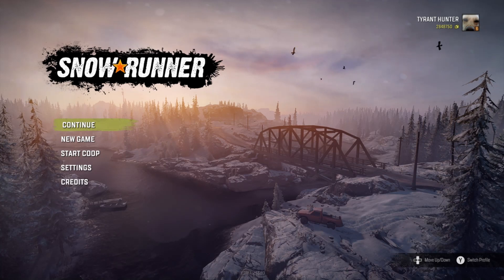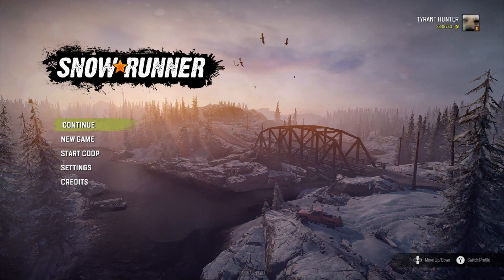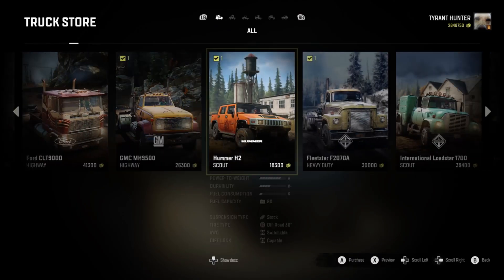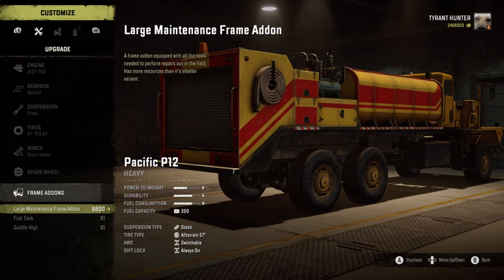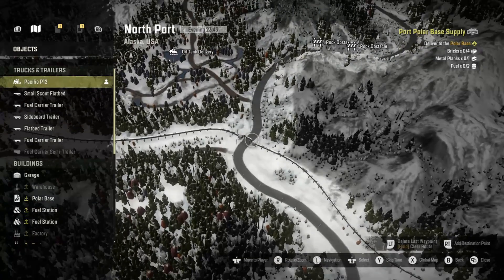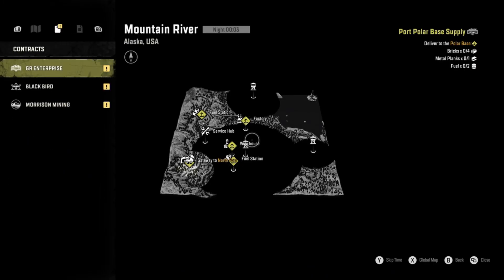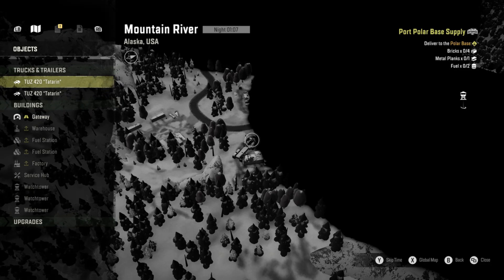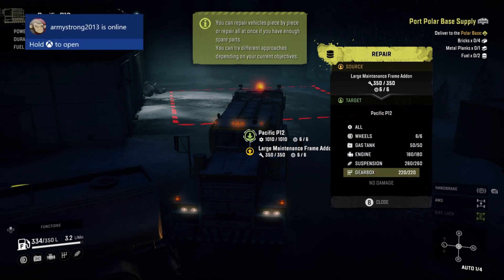SnowRunner - How To Unlock The Caterpillar 745C (Exact Location and Tasks)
Thanks For Stopping By! And Turn Those Post Notifications On to Never Miss A New Video From Me! I Post Daily Content NFS Heat Here On The Channel!